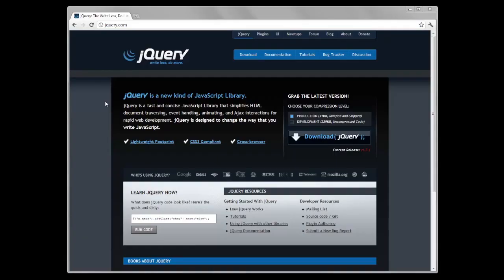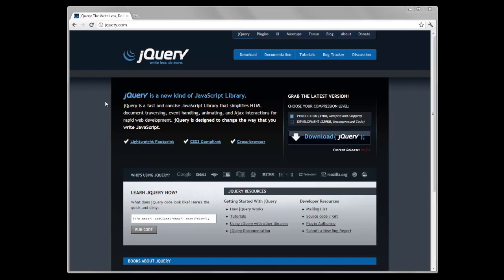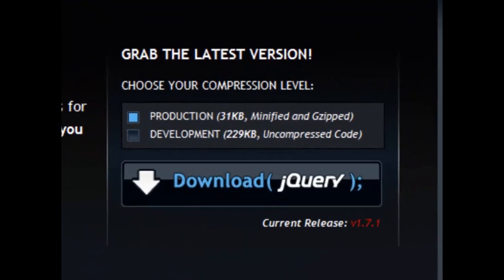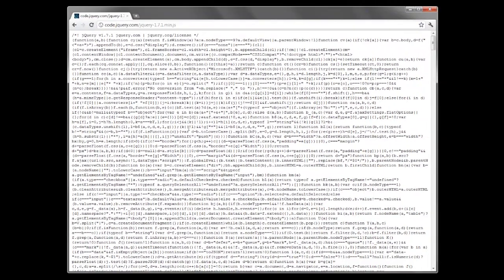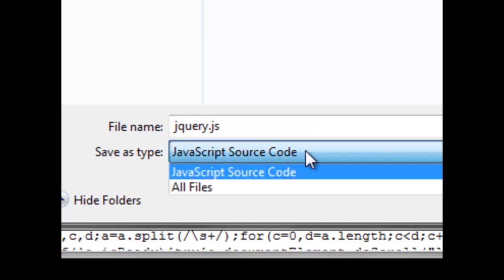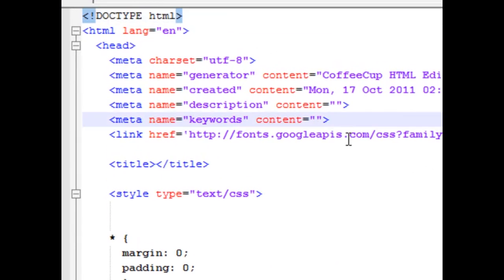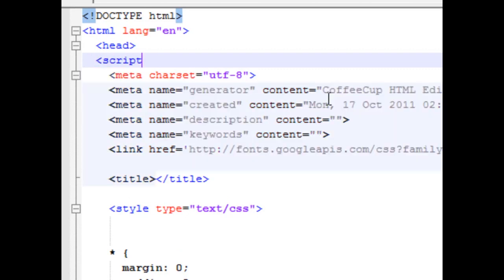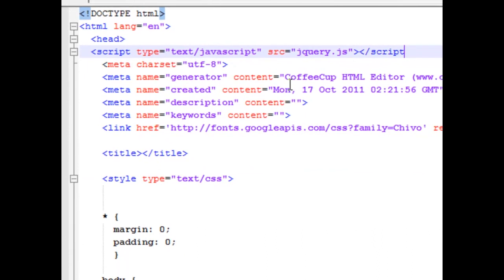How Do I Start Using jQuery on my Website?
This introductory screencast shows how to download and place jQuery into a web page.